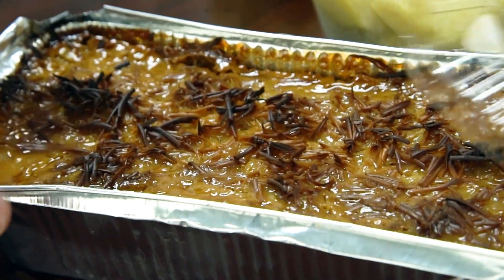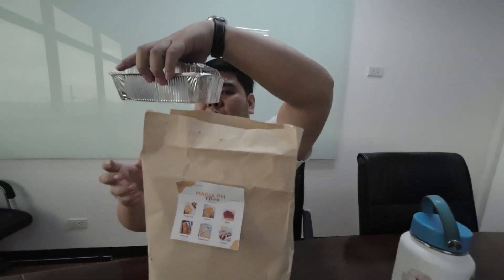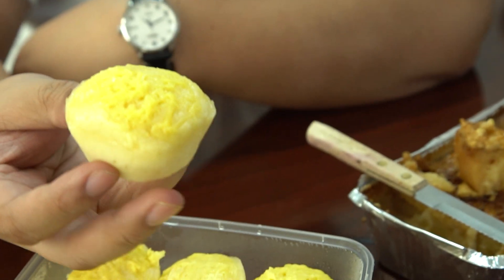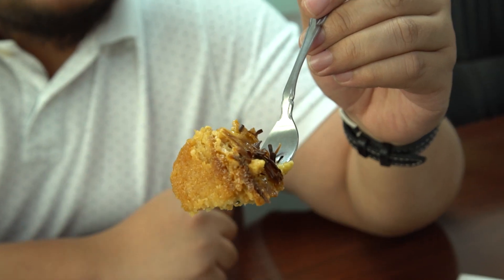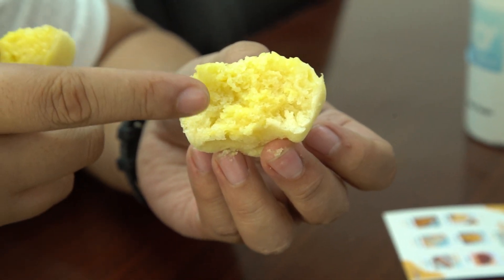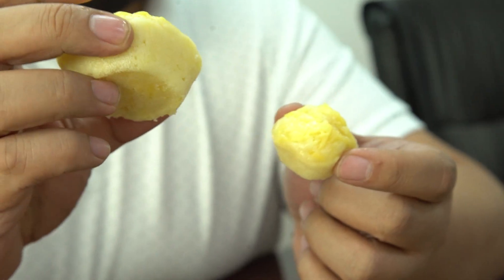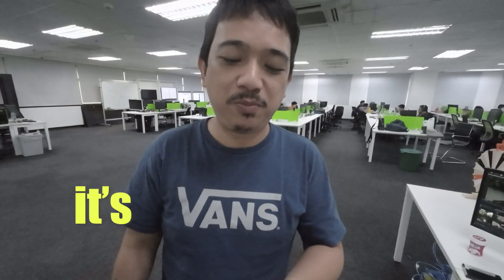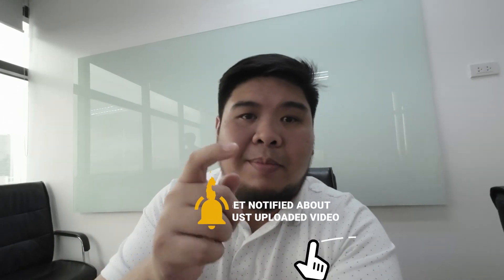Soft Cheesy PUTO and a Mouthwatering Cassava Cake! | Let's Find Eat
It's so fluffy I'm gonna dieeeee!